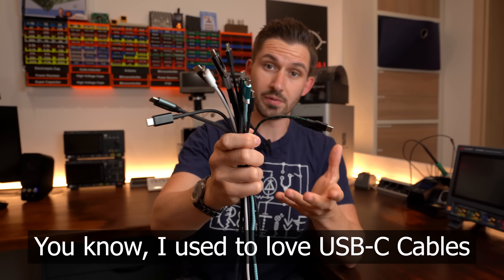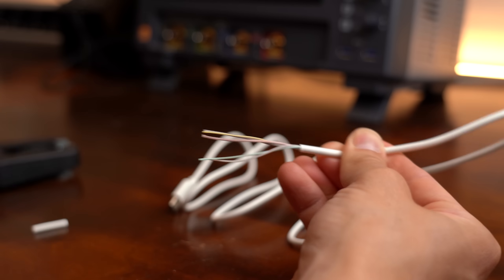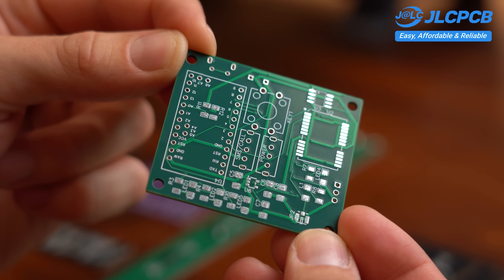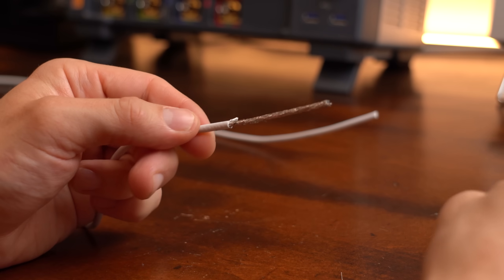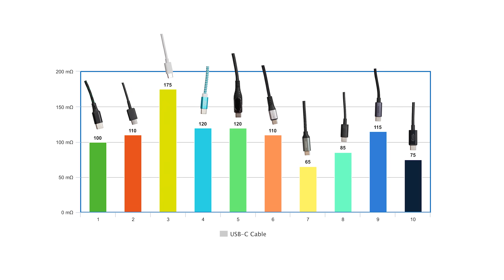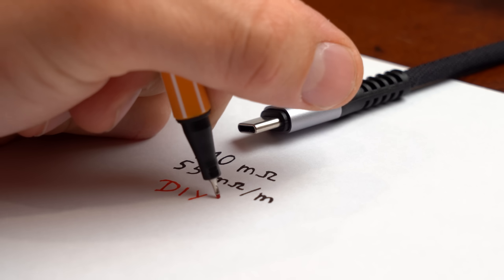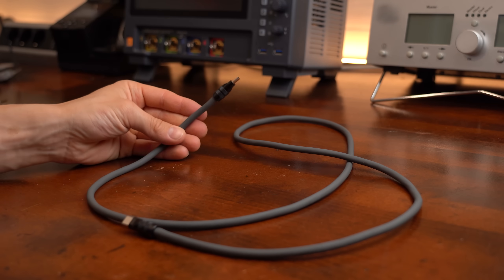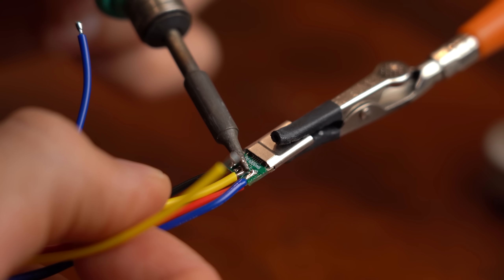Your USB-C Cable STILL Sucks — I Built a Better One? (DIY or Buy)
Share your OpenSource Engineering Story with JLCPCB,Get $448 in Coupons instantly and a chance to win $1000 Cash

FNB58 USB Tester
USB-C Connector & EMarker (240W)
USB-C Silicone Cable
USB-C Shell

In this episode of DIY or Buy, we will have a closer look at modern USB-C Cables. Now I do love the USB-C technology! You can quickly transfer data, charge with upto 240W and use it for video and audio. USB-C cables on the other hand are sometimes a nightmare. They are not labelled meaning you have no idea whether it can even transfer data or what kind of power (60W? 100W? 240?) So I will test all the USB-C Cables I have lying around and will also come up with a superior DIY version. Let's get started!

0:00 USB-C Cable Problem!
1:25 Intro
2:14 Results from the last Video
3:00 Comparing my Buy Cables
5:34 DIY USB-C Connector
8:25 DIY 1st Prototype
8:53 DIY Cable
9:28 DIY Final Build
10:26 Verdict